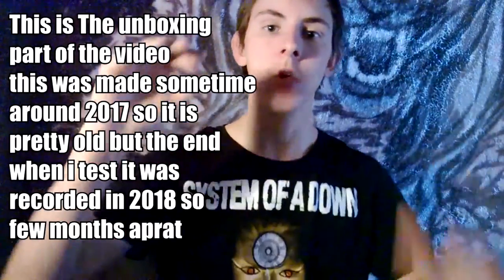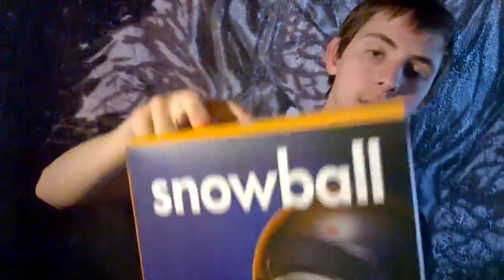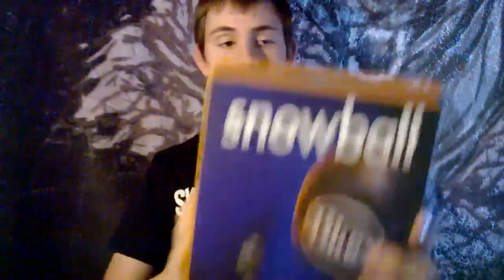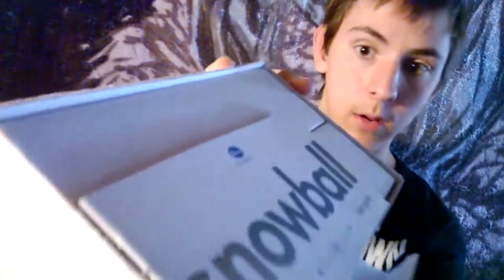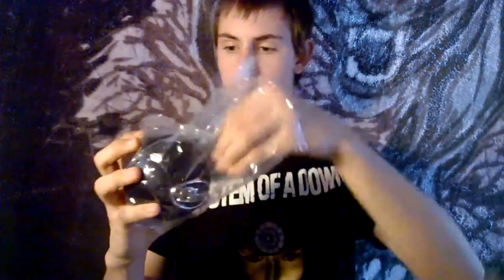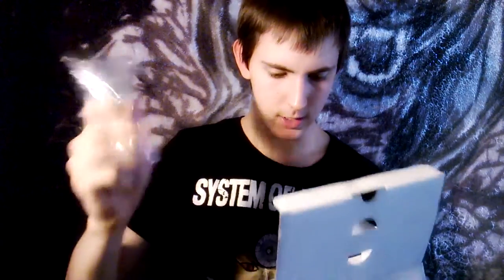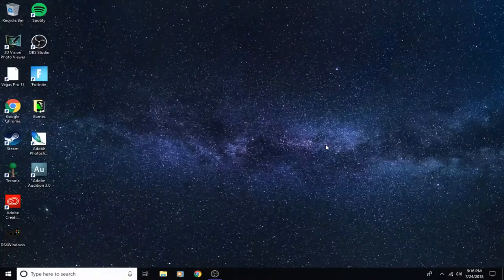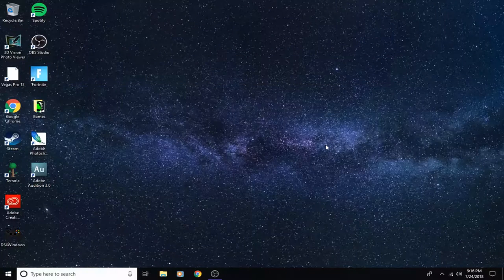Blue Snowball Microphone | Unboxing Test Review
➤Thomas Does Animations
BEING WORKED ON!